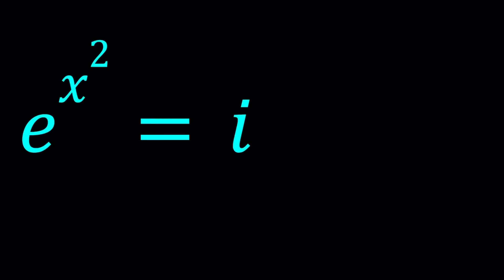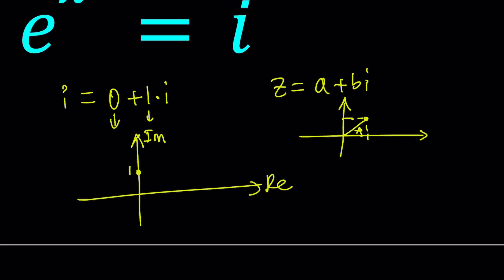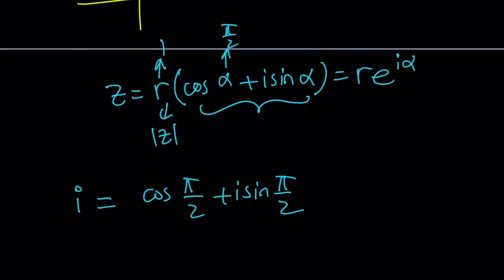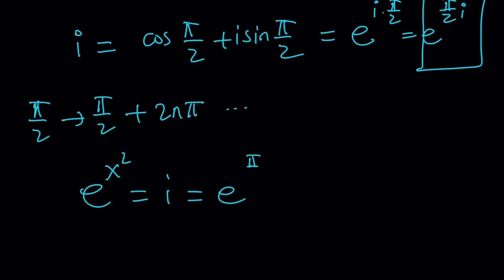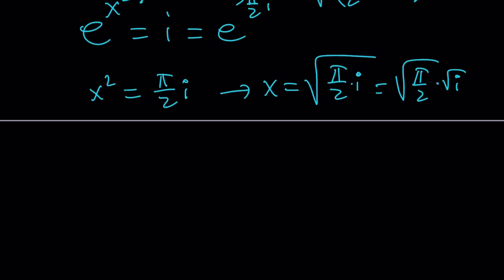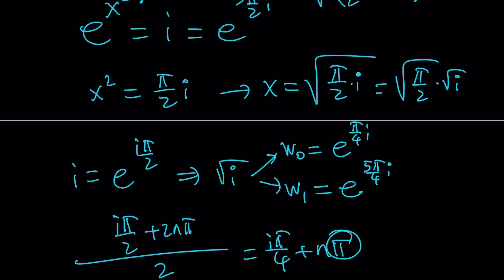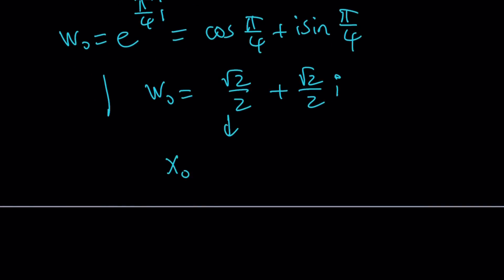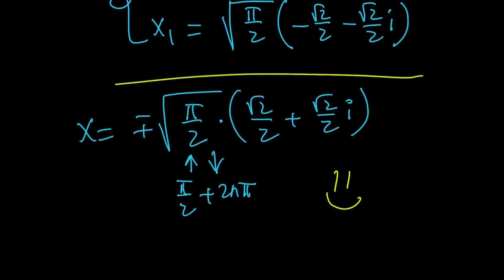A Complex Exponential Equation | e^{x^2}=i